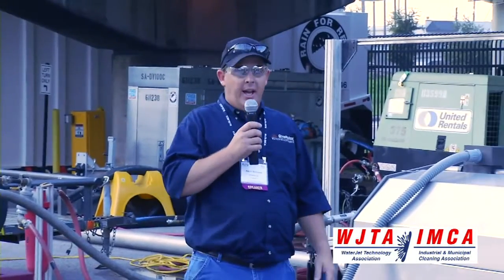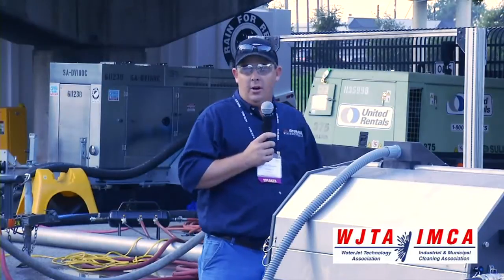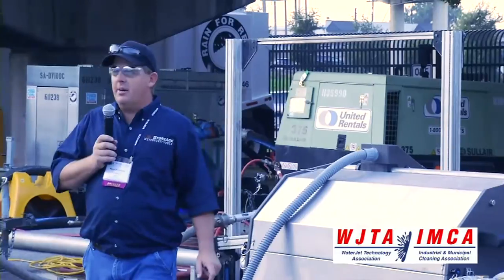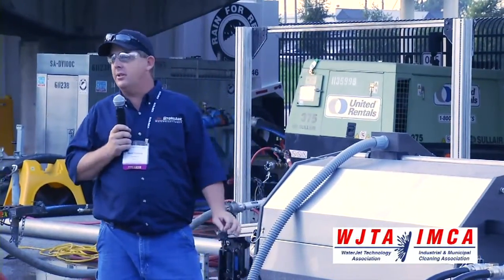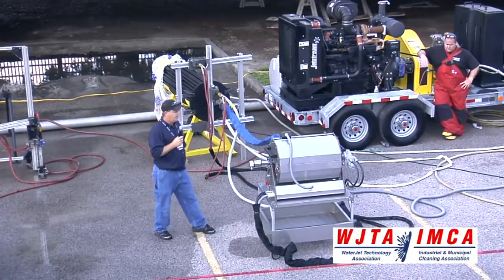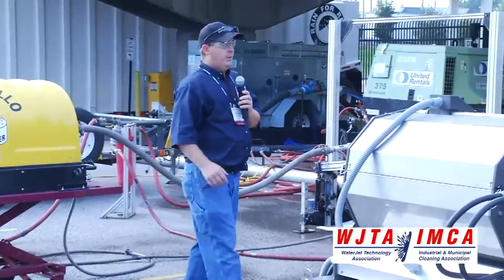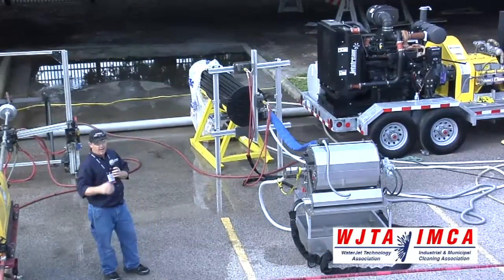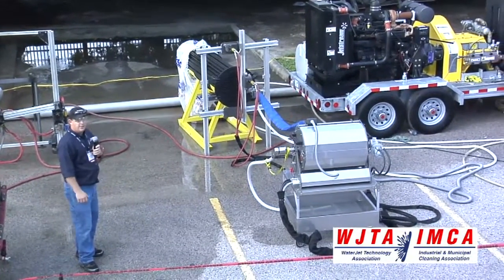StoneAge® Demos the Sabertooth™ at the 2012 WJTA Expo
This is a legacy StoneAge system.

The Sabertooth™ is an automated system for cleaning industrial tube bundles. Two guided lances mean twice the cleaning in half the time. The system can be fitted to horizontal or vertical applications. The hose is automatically dispensed from a self contained reel and the operator can remain a safe distance away from pressurized jets.